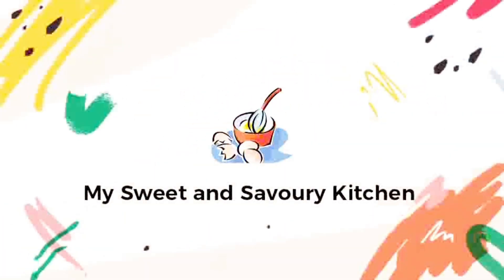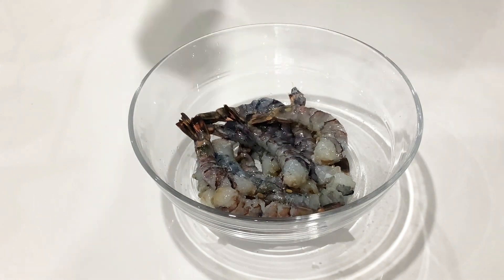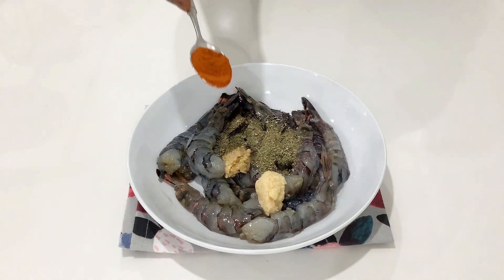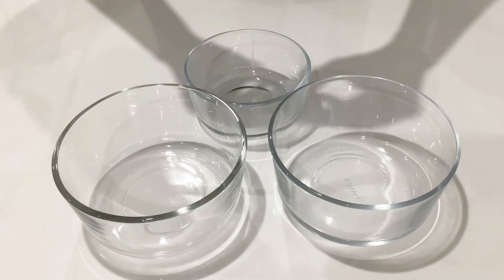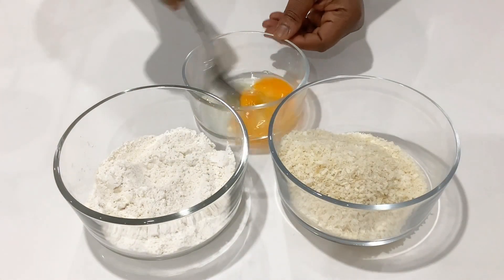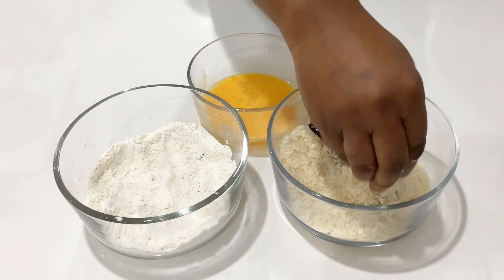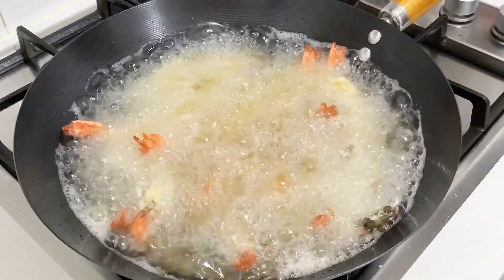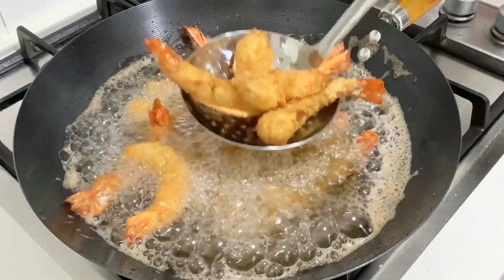Crispy Fried Prawns l Best Appetiser l starter l For your guest.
INGREDIENTS

250g of prawns
1/4 tsp of salt
1tsp of lime juice
1tsp of ginger paste
1tsp of garlic paste
1tsp of mixed herbs
1tsp of chilli powder

For they coated:

1/2 cup of all purpose flour
1/4 tsp of black pepper powder
Pinch of salt
1 egg
I cup of bread crumbs

*Note* I was meant to say 1/2 cup of all purpose flour, please exclude the 1cup I said in the video. Follow the measurements in the description box.

Thank you so much for stopping by and for your continuous support 🥰

Stay blessed🙏🏽